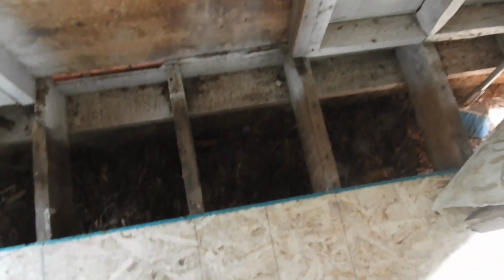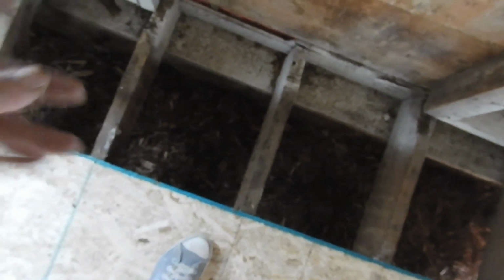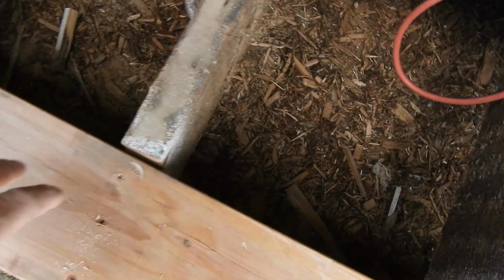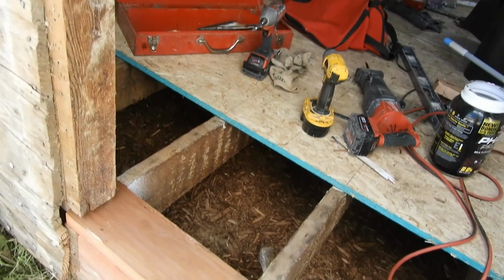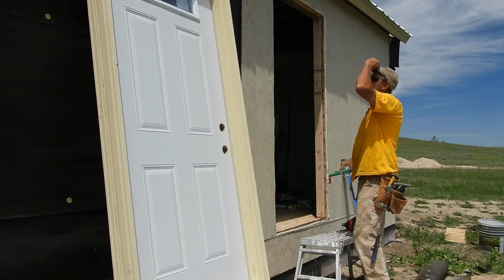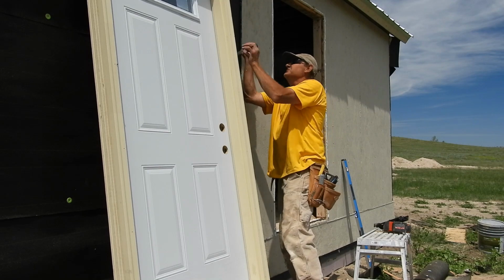Little House on the Bluffs Progress Report #7 Front door and more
In this episode of Little House on the Bluffs; we finished tearing off old vinyl siding form the front and installed the entry door.